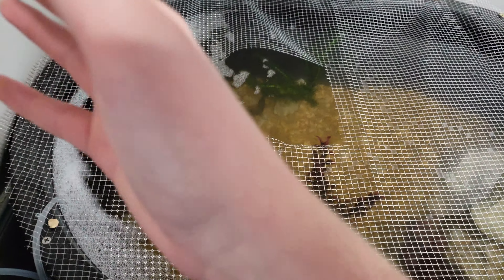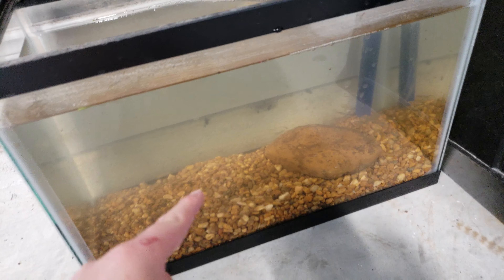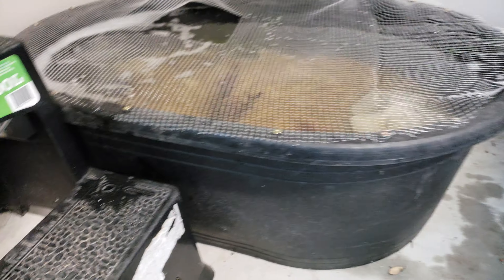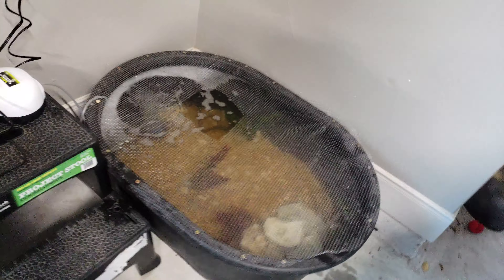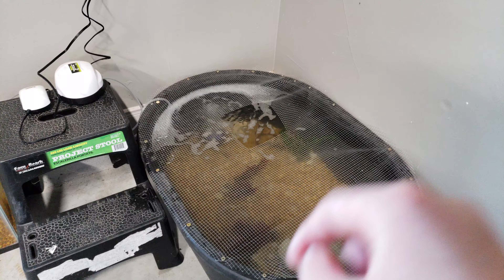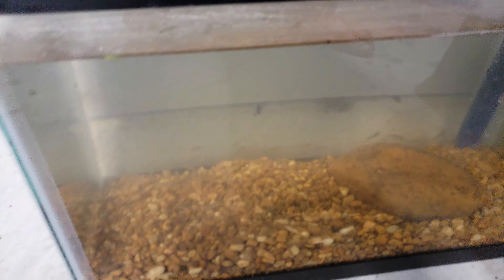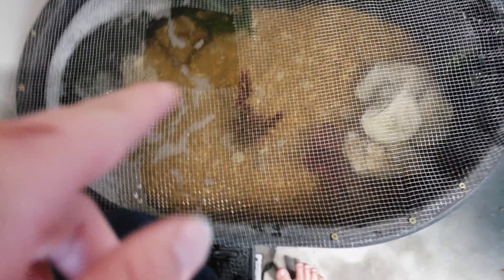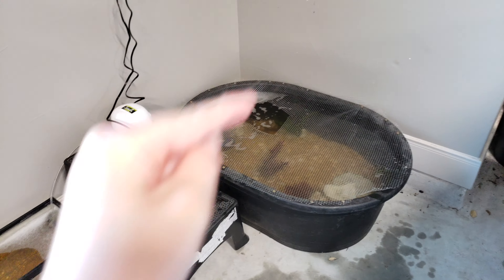How to build a mini-pond Part 3: pond complete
DIY mini pond in the making! Part 3